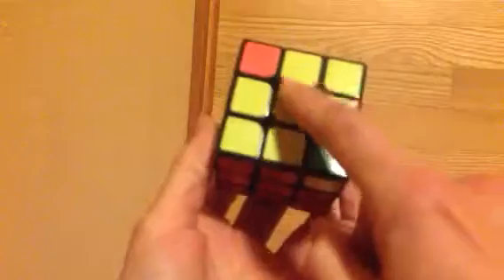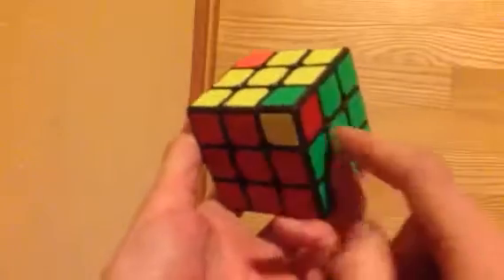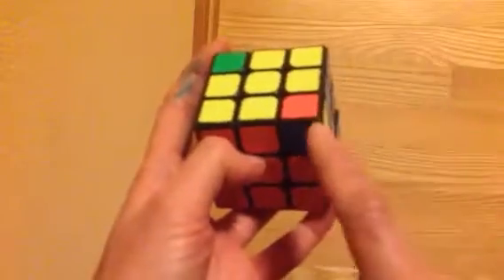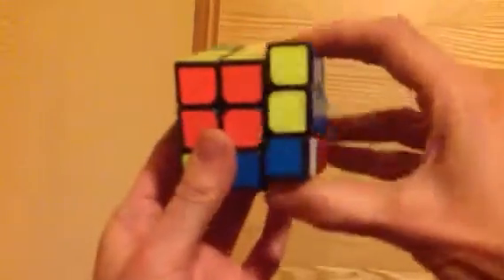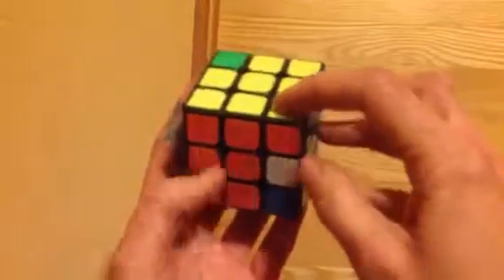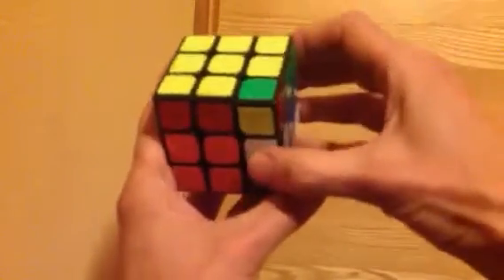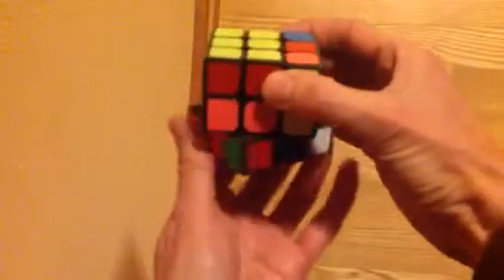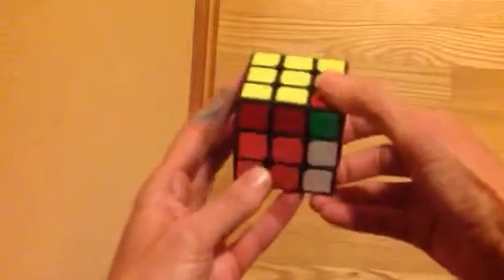Schmidt last step tree falls down